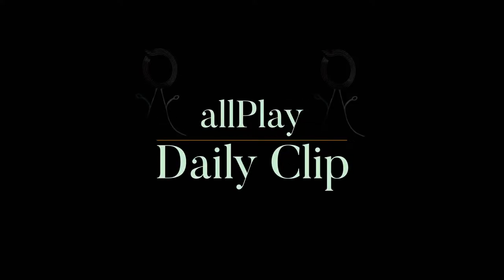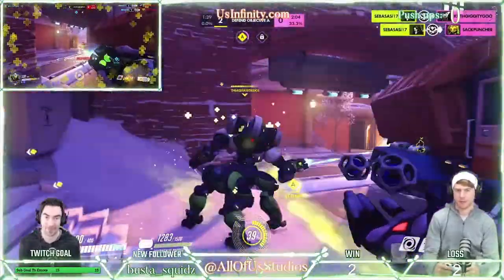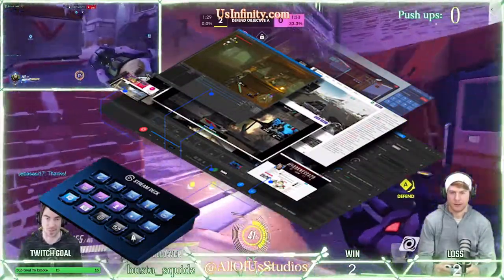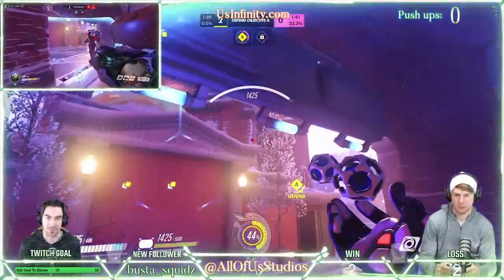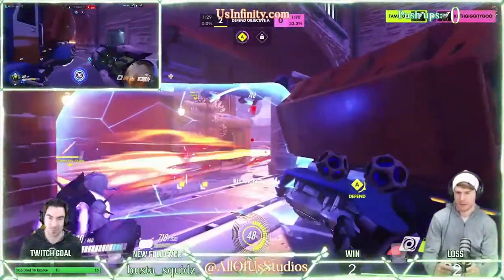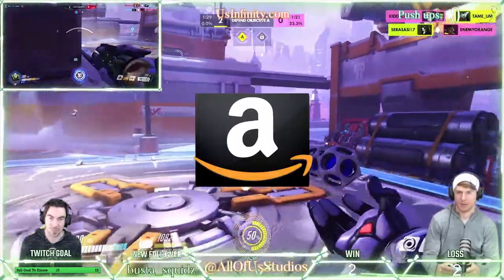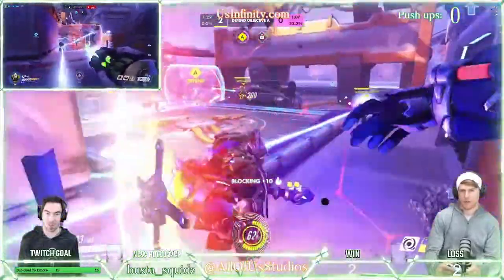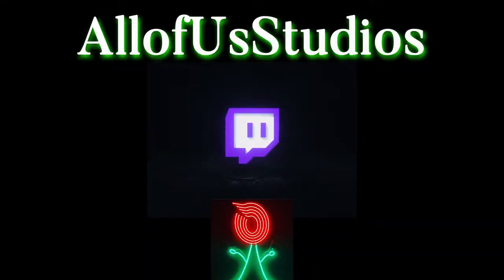Orisa Ultimate TANK SHIELD & Sigma Precise DAMAGE DEALS w/ Elgato Stream Deck | All of Us Daily Clip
Sigma + Orisa shield their team and hold point while Reaper unleashes an incredible ultimate! An All of Us Daily Clip by All of Us Studios.

Elgato Stream Deck

- All of Us Studios is a digital media production company located in Portland, OR. -